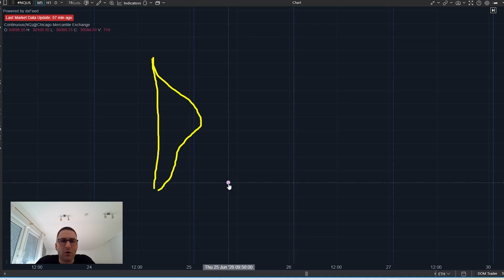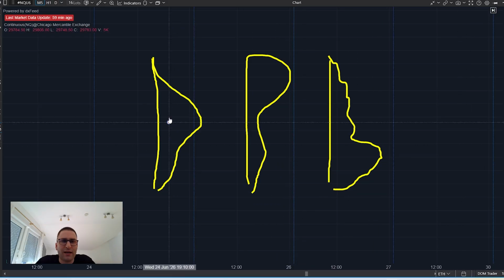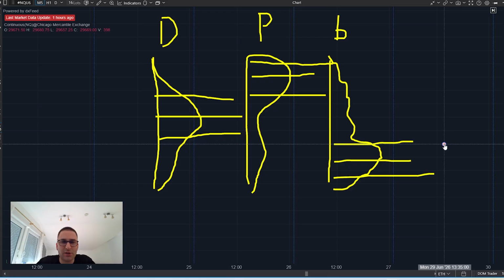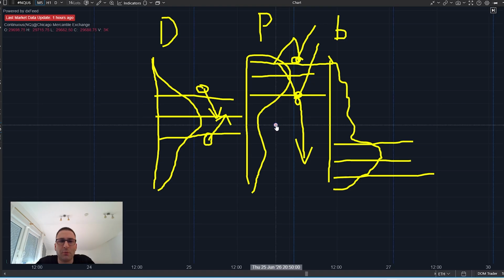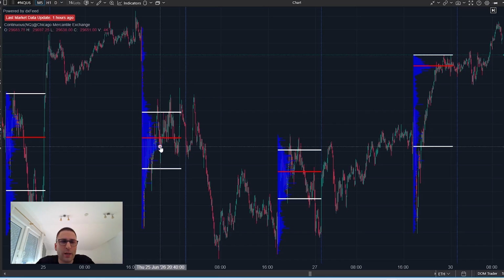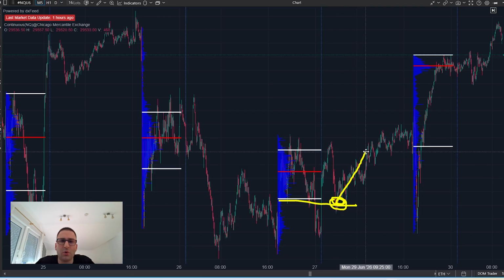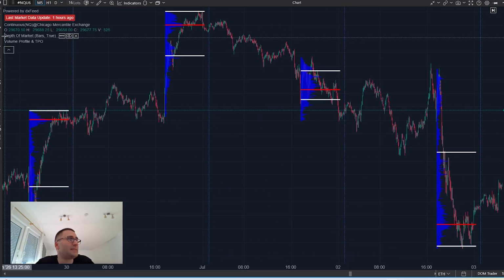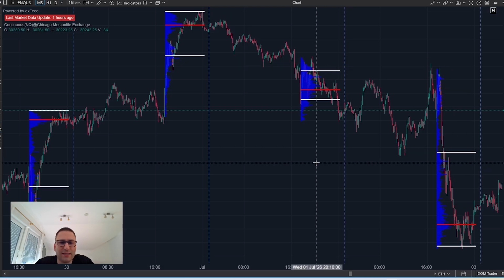How Volume Profile Completely Changed the Way I Read the Market 📈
🚀Best New-Gen Prop Firm for Traders – GetLeveraged!